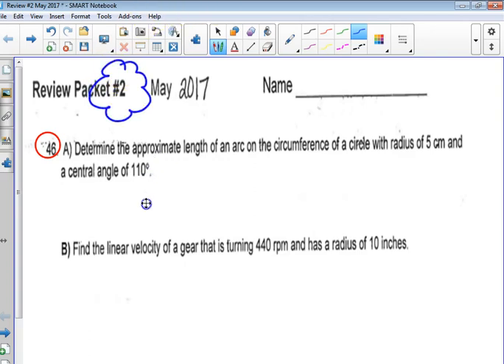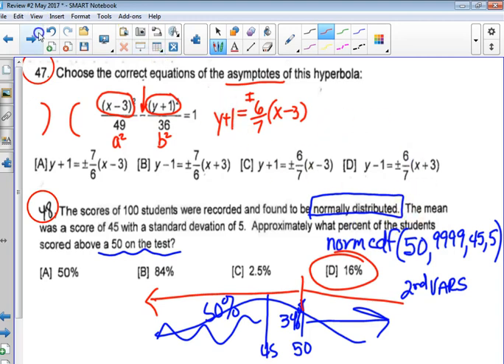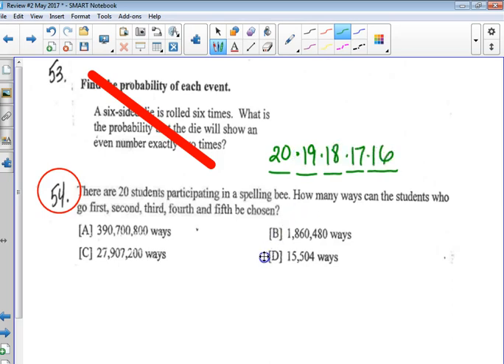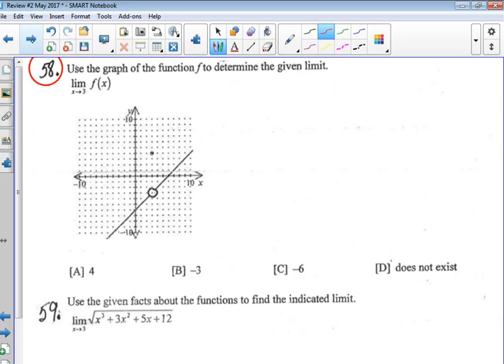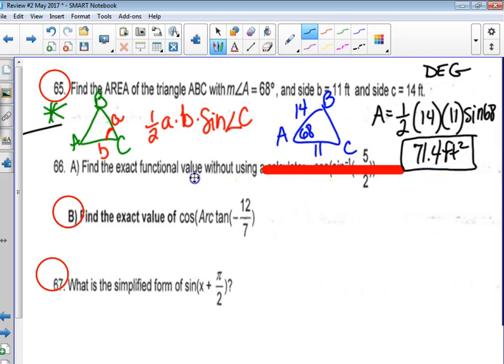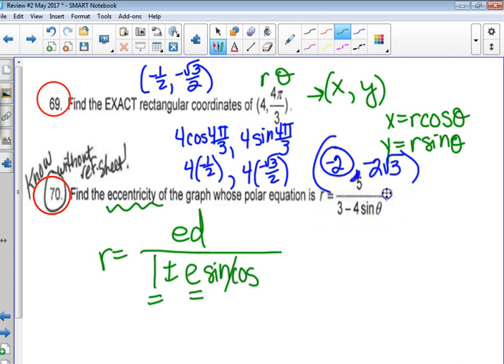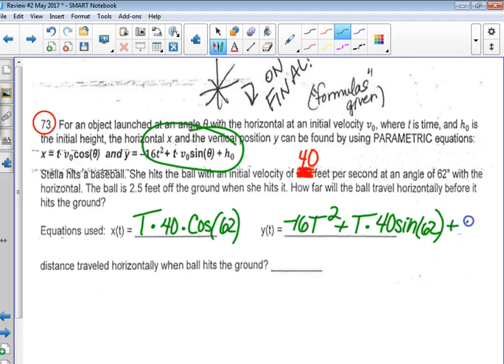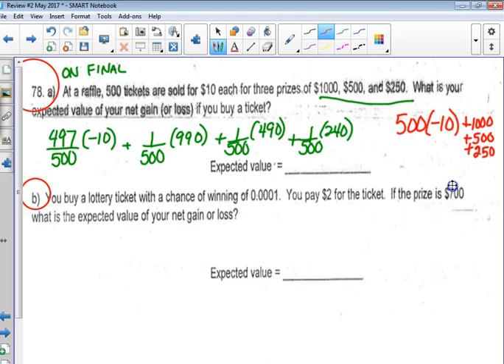Precalc Review Packet #2 Sem 2 5.16.17